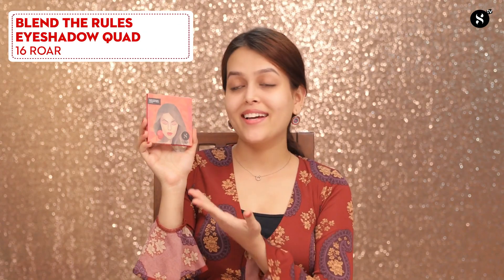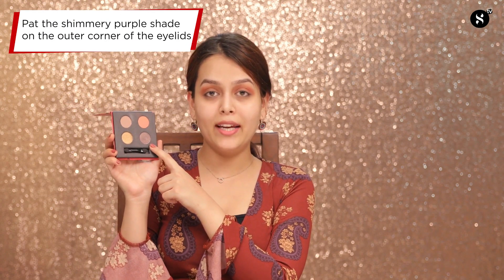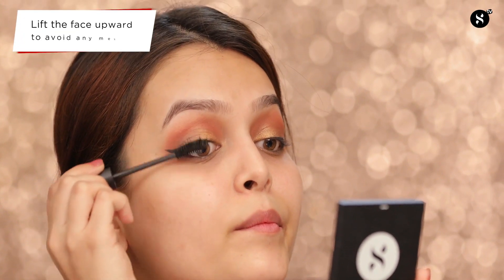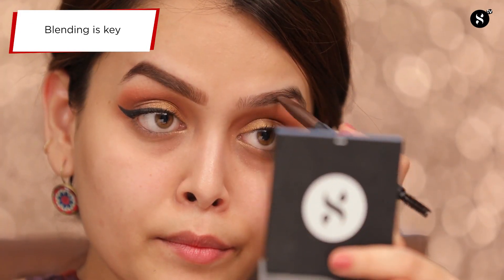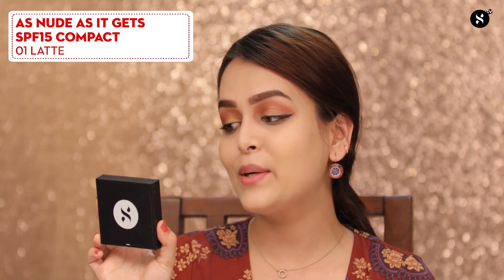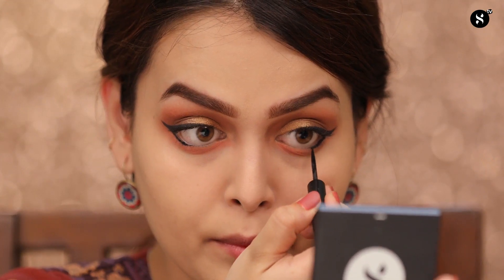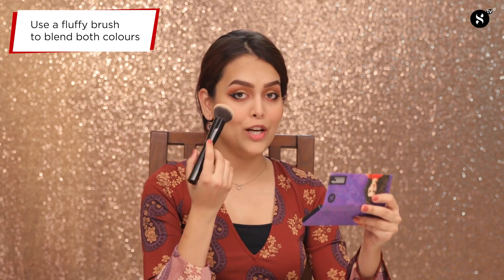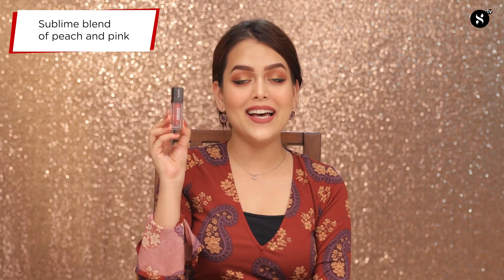Spring Summer Makeup Look | SUGAR Cosmetics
Geared up with your makeup for the ongoing Spring Summer Season? Add a bit of shimmer & glow along with pastels and pops! Watch this video for the last minute makeup look for your next outdoor party!

ExpertTip: Add a touch of extra shine to the inner corners of your eyes with a shimmery champagne shadow to make them POP!

Products used in the video:

1. SUGAR Blend The Rules Eyeshadow Quad
2. SUGAR Eye Warned You So! Double Matte Eyeliner!
3. SUGAR Lash Mob Limitless Mascara
4. SUGAR Arch Arrival Brow Definer
5. SUGAR Ace Of Face Foundation Stick
6. SUGAR As Nude As It Gets SPF15 Compact
7. SUGAR Twist And Shout Fadeproof Kajal
8. SUGAR Contour De Force Face Palette
9. SUGAR Smudge Me Not Liquid Lipstick